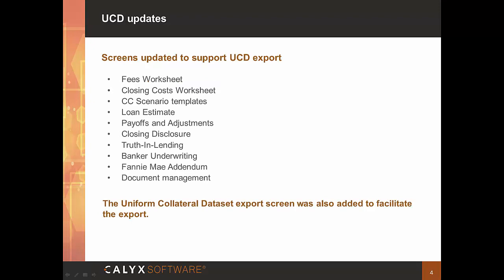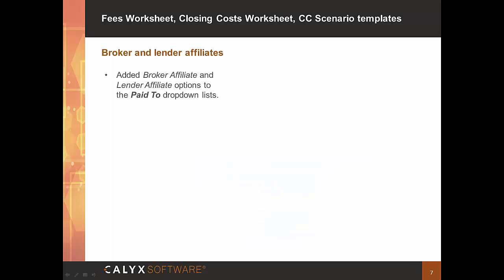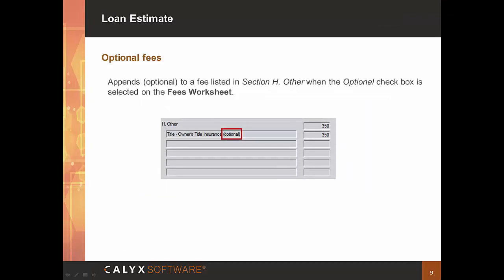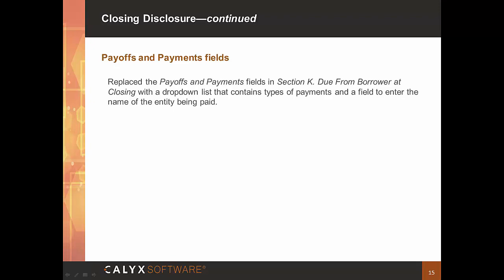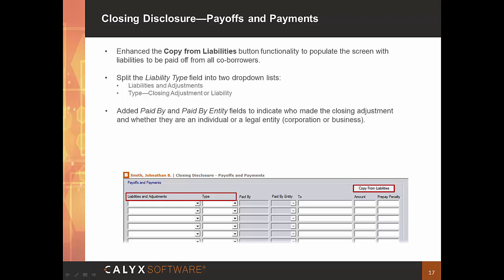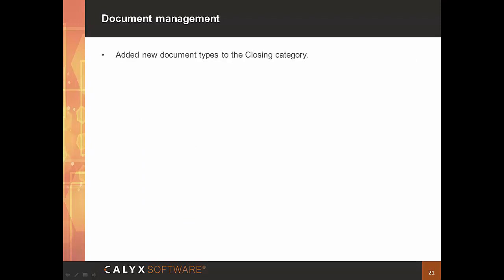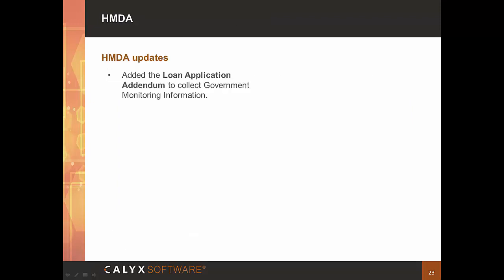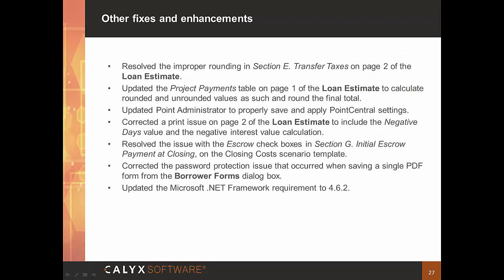Point 9.6 Overview